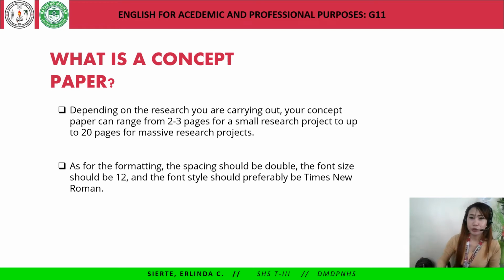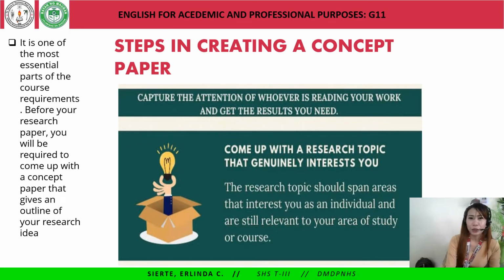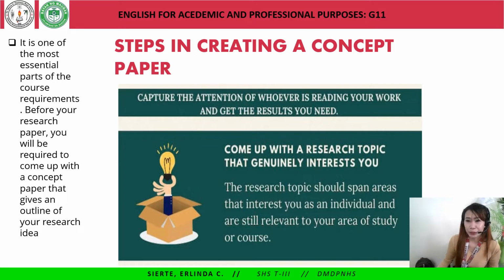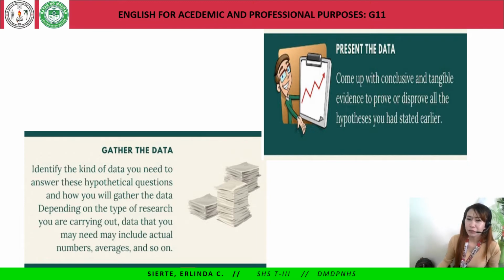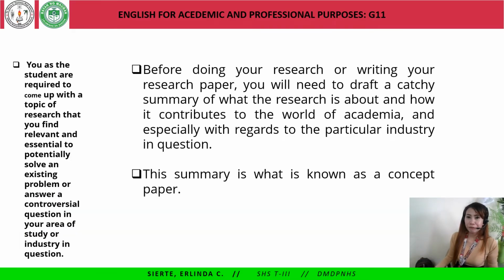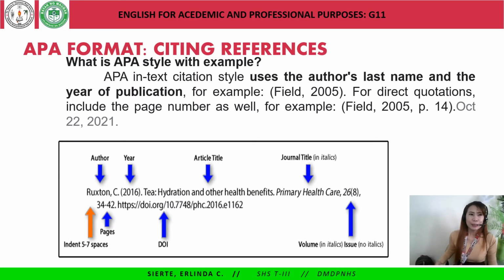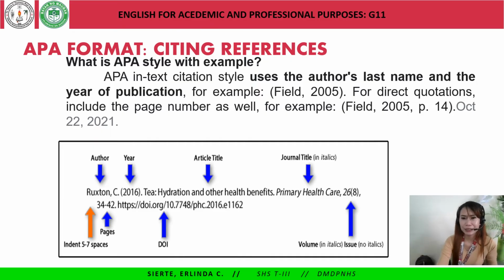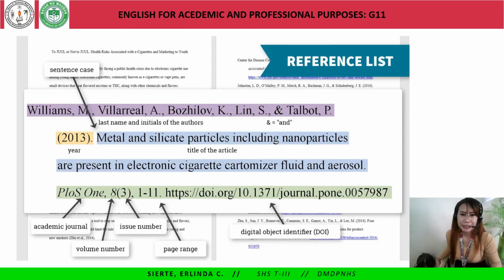CONCEPT PAPER WRITING English for Academic and Professional Purposes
It's specifically made for Grade 11 Senior High School Students in paving mindful insights on creating a concept paper, as part of academic requirements.

Hope, this would enlighten you at least.

Anyways, APA” Style stands for the American Psychological Association which is often the standard format used in the social sciences. It's a consistent way for writers to document sources, wherein avoiding plagiarism (Plagiarism is presenting someone else's work or ideas as your own, with or without their consent, by including it into your work lacking of full acknowledgement.

This style is used by researchers and professionals who work in the social sciences and some sciences, and even academic researchers as well, to format papers, cite sources in-text, and list references at the end of their papers.